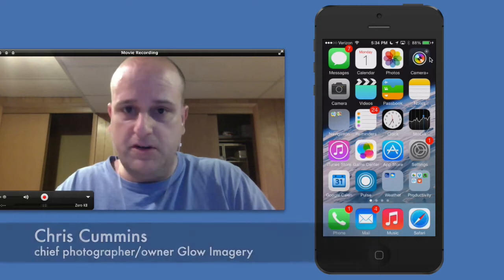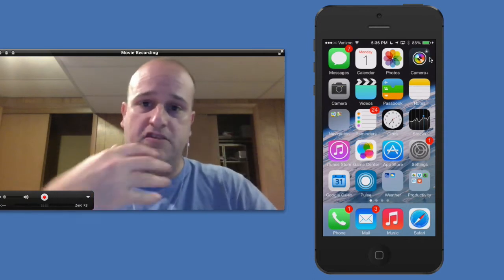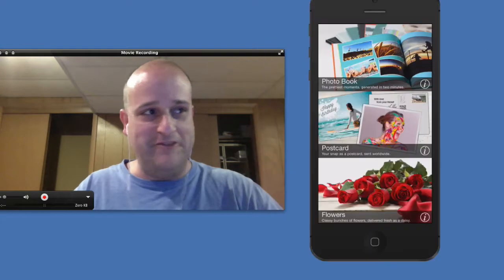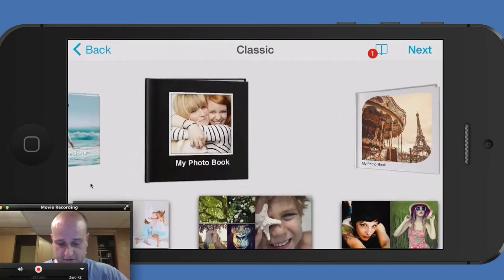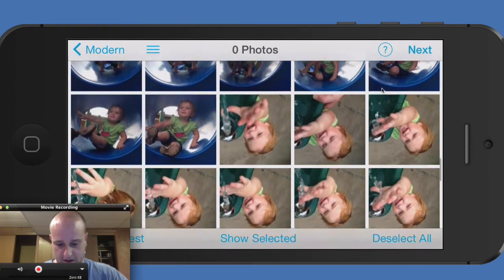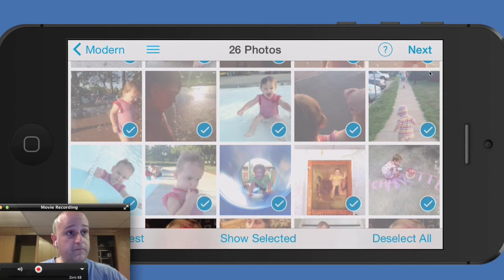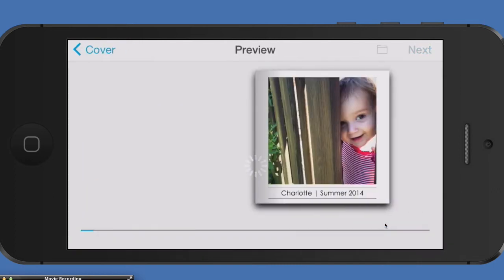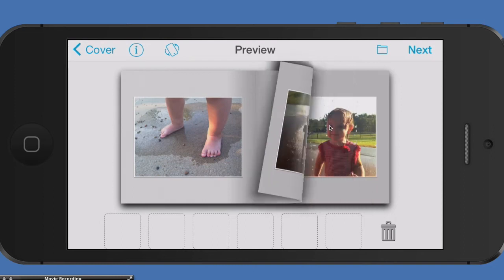Photobook App: A Simple Way To Print Photos From Your Smartphone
So you took some awesome summer vacation pics and want to show them off? There are many ways to print photos straight from your phone. We reviewed a iOS app called Photobook by Vukee that allows you to print your very own photobook.